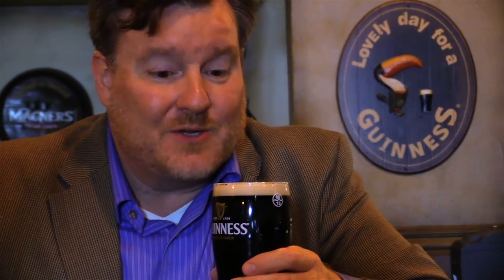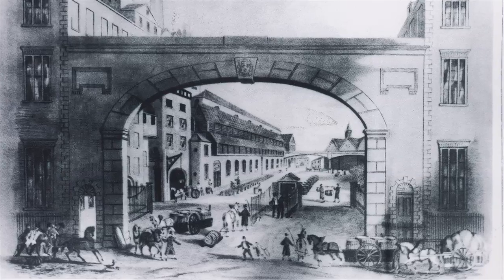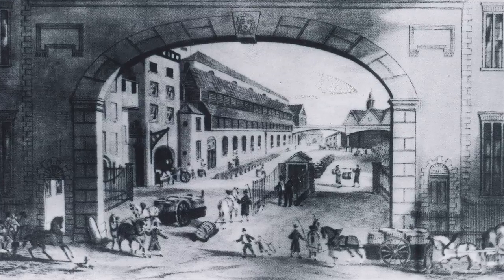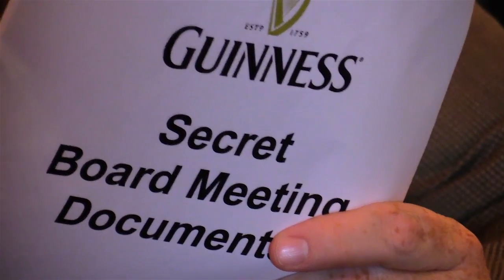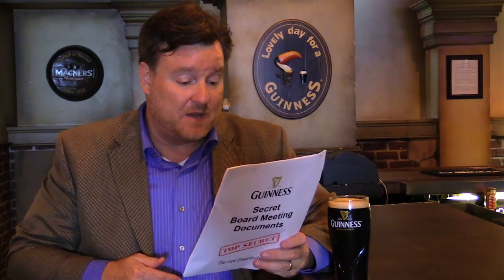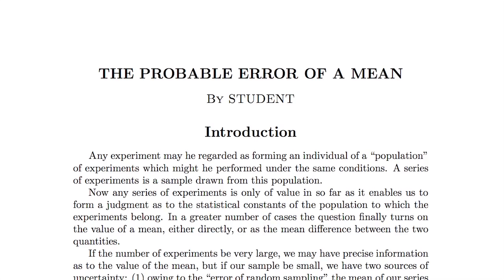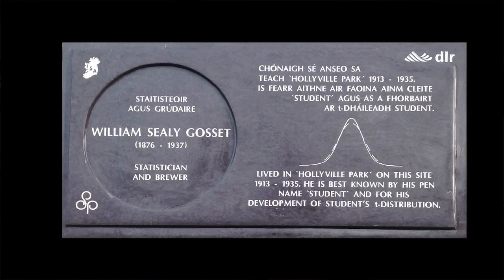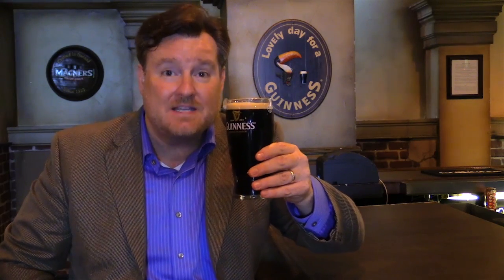Why We Might Not Have Statistics Without Guinness Brewery – A History of the t-Test (10-0)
William Sealy Gosset, a master brewer and a scientist at the Guinness brewery in Dublin, Ireland solved the problem of using small sample sizes by adjusting the variance estimates. He created Student’s t Table and is the namesake of Student’s t Test. We answer whether Guinness Brewery knew about his publication and why he had to use a pseudonym.